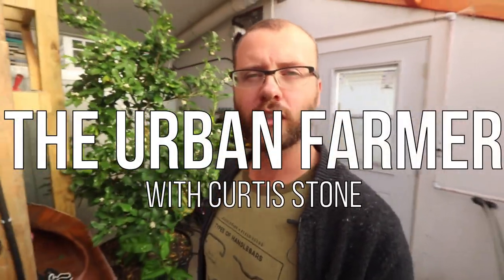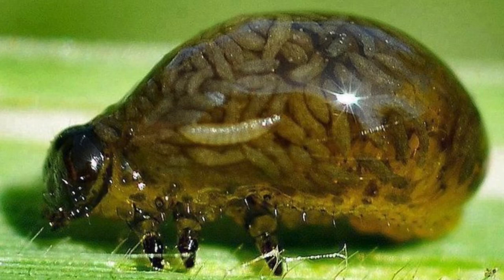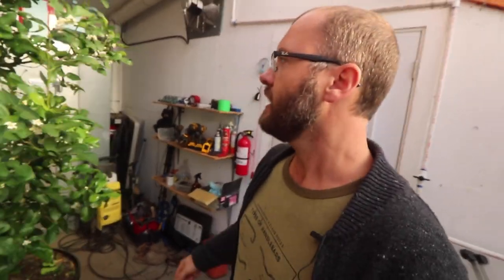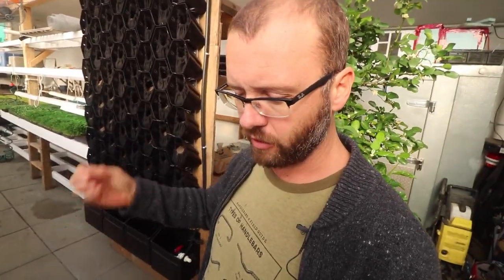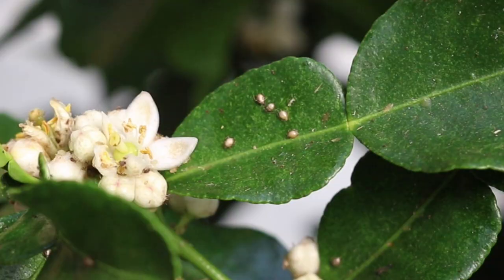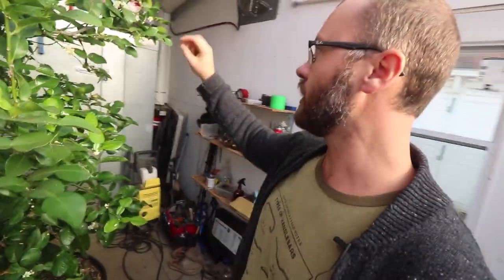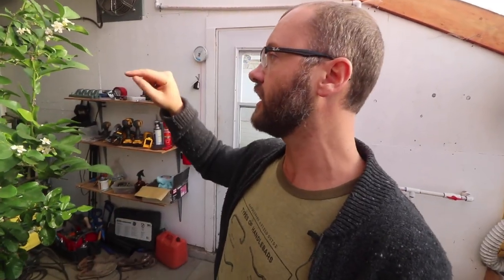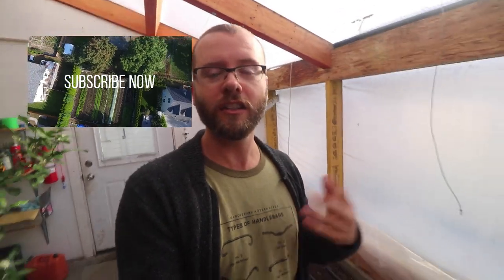BIOLOGICAL PEST CONTROL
Using parasitic wasps to manage aphids.

UPCOMING 2017 IN-FIELD WORKSHOPS:
New Zealand - Feb 7
Kelowna, BC - June 19/July 17/Aug 14